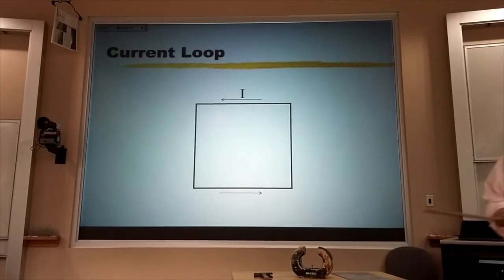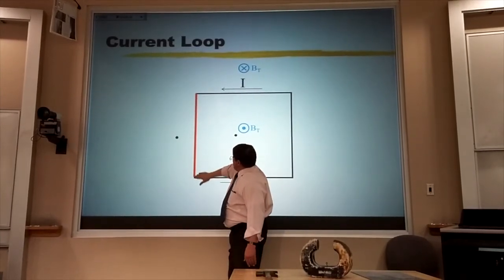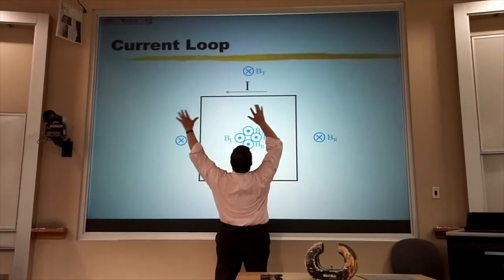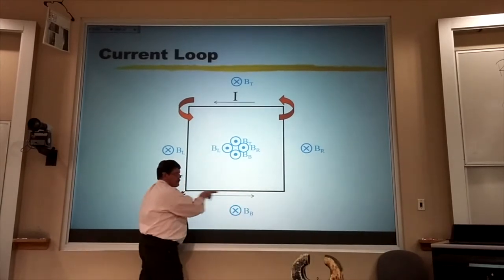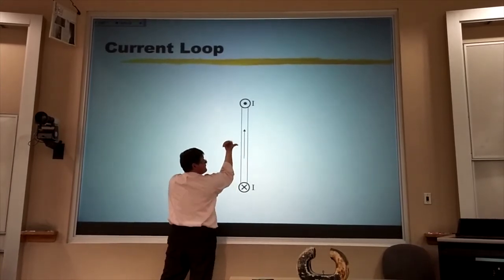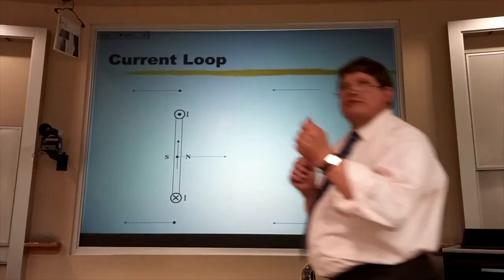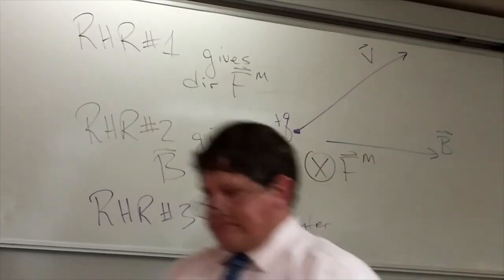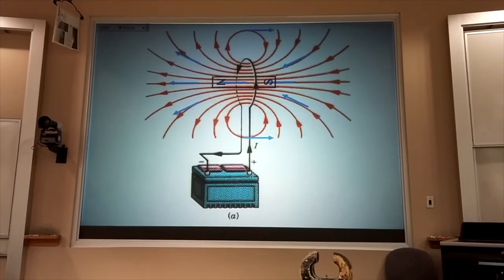Right Hand Rule #3 Quick Concept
Right Hand Rule #3 gives the direction of the magnetic field at the center of a current-carrying loop (or solenoid).  It also allows us to identify the north side of the loop or solenoid.